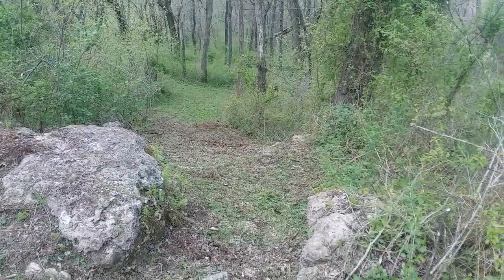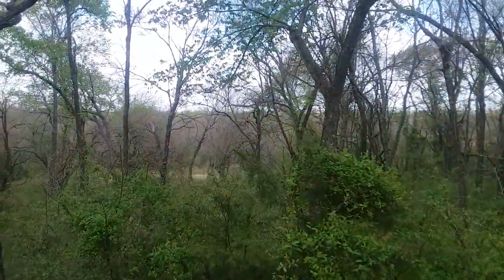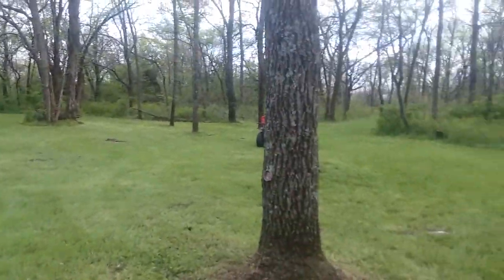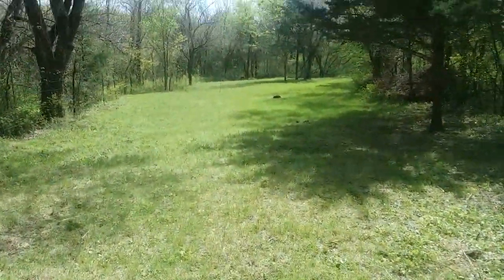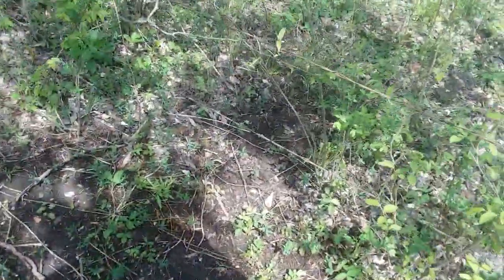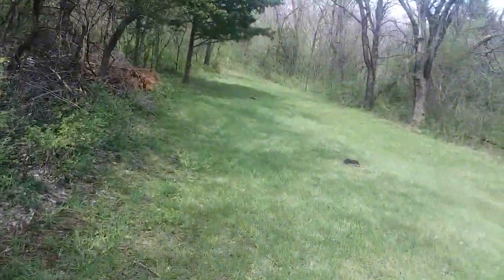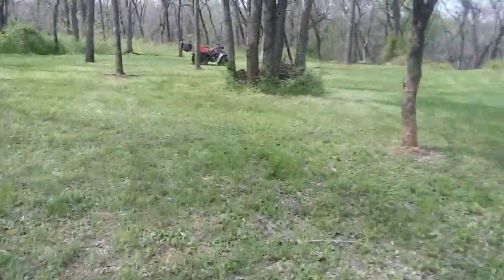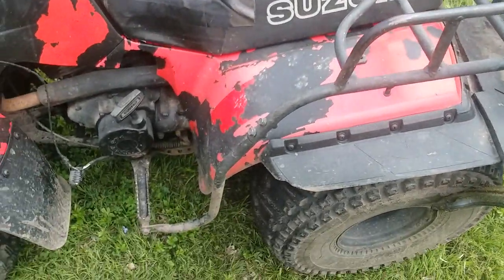Taking care of my deer trails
Taking care of deer trails.mowing,weed eating and clean up.its alot of work but pay off is great come deer season.they use these trails.ive made most of them all end up at my deer stand.i block off places with brush then they have to follow trail.